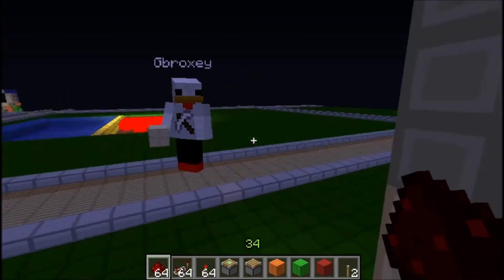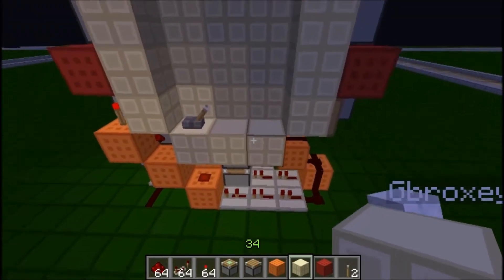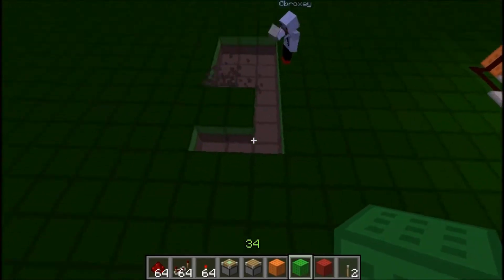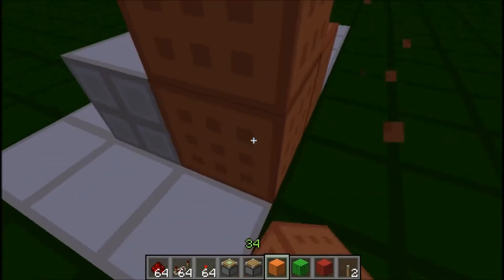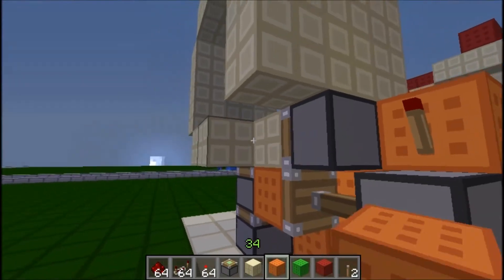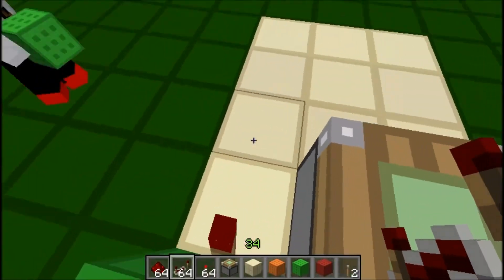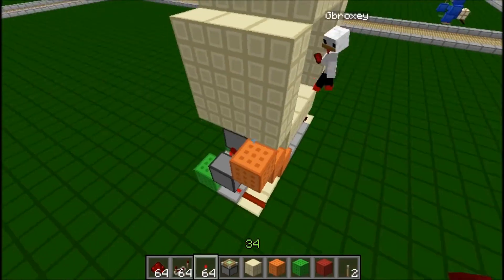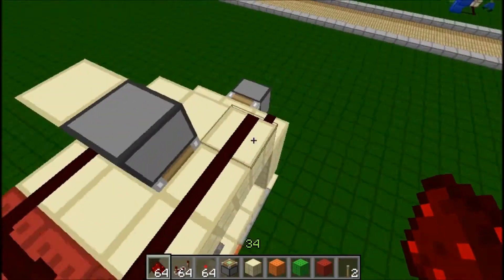Minecraft: 3x3 Supercharged Door Tutorial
In this video, the Redstone Chickens show how to make a 3x3 door. This door, however is much faster, and possibly more simpler than other 3x3 doors.

If you enjoyed, a rating would be much appreciated :)

This video was submitted to us by the Redstone Chickens and is used with permission from them.